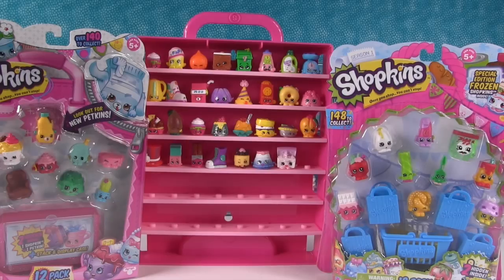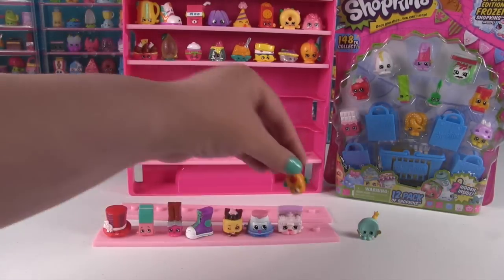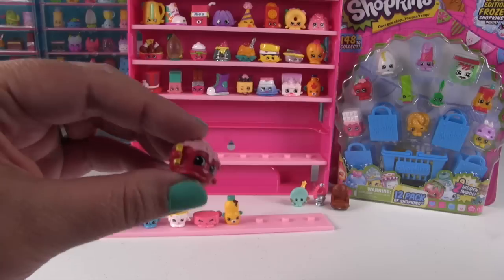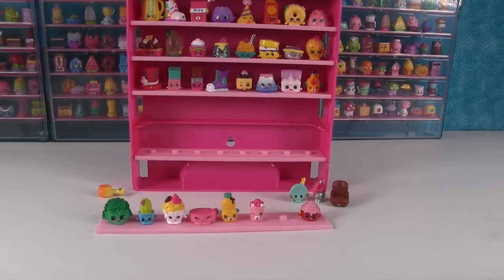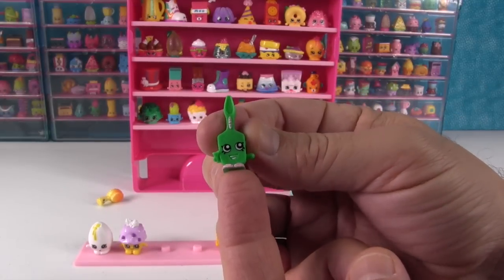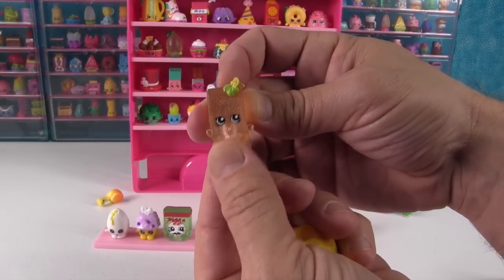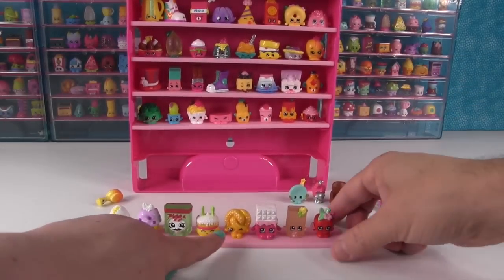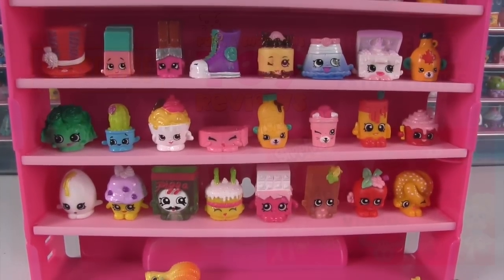Shopkins Season 1 & 4 | Fill The Collector Case 12 Pack Opening | PSToyReviews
Today we have Shopkins season 1 & season 4 12 packs.  We are going to try to fill up the rest of our collector case.  Do you think we will be able to?